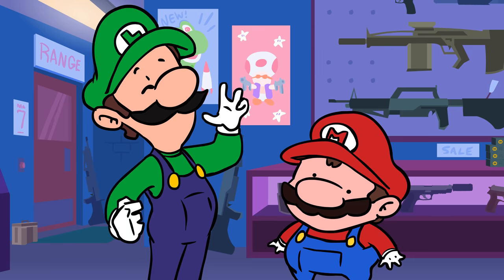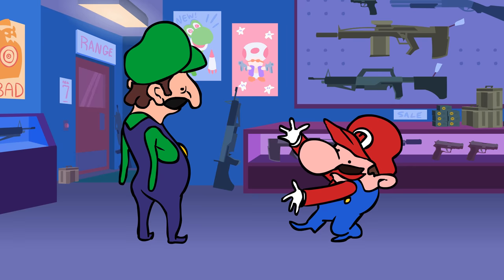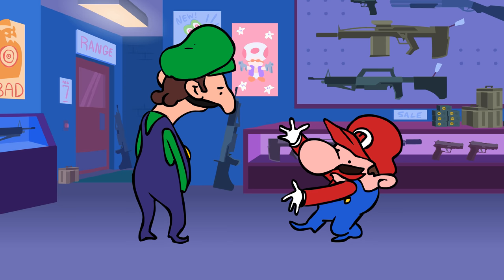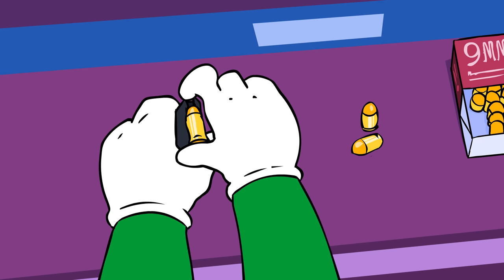Mario Takes Aim (Super Mario Bros. Parody)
Mario and Luigi decide to try something new